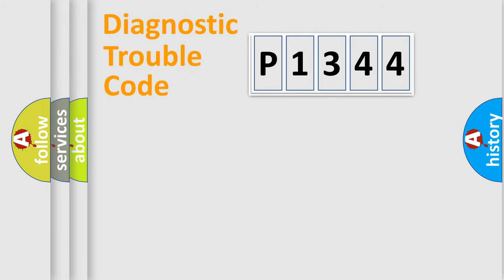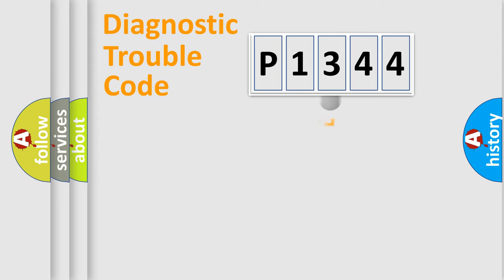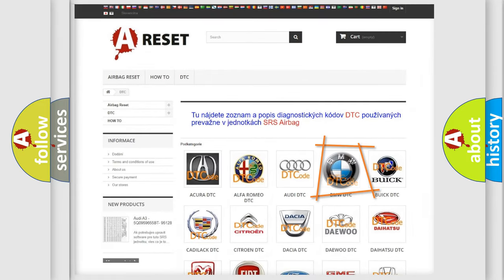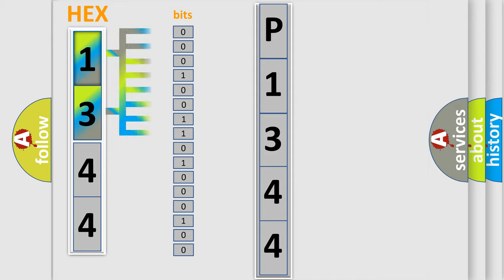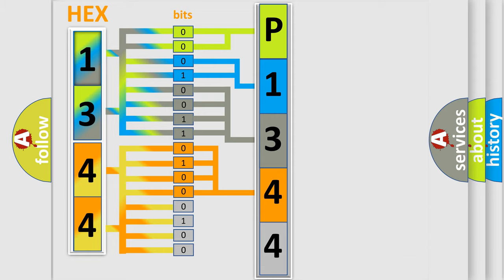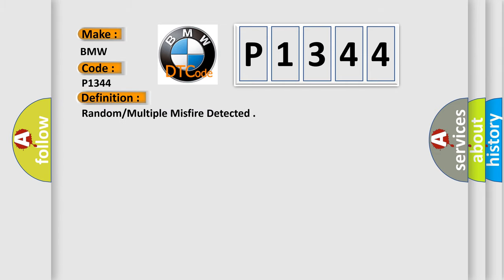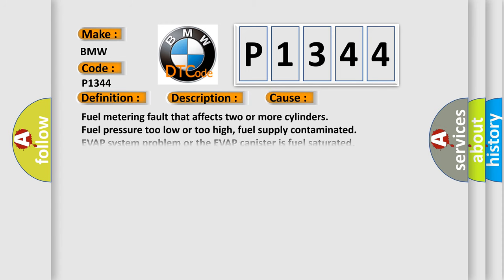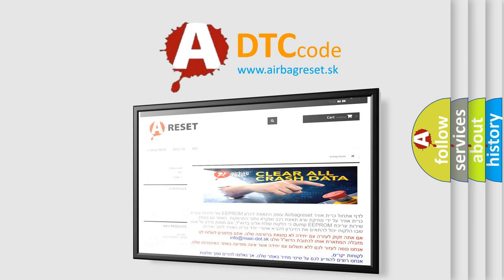DTC Hyundai P1344 Short Explanation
Contents:
0:21 Basic DTC analysis according to OBD2 protocol standard.
1:48 Insight into programming
2:58 A diagnostically understandable description of the Diagnostic Trouble Code
3:05 Basic error definition

Make
BMW
Code
P1344
Definition
Random or Multiple Misfire Detected
Description
Engine running at an RPM greater than 400 but less than 6400 the DME detected a misfire or uneven engine running in two or more cylinders within 200 crankshaft rotations Engine speed is between 480 and 4500rpm, load change is 04ms at ignition with a spe
Cause
Fuel metering fault that affects two or more cylinders
Fuel pressure too low or too high, fuel supply contaminated
EVAP system problem or the EVAP canister is fuel saturated
EGR valve is stuck open or the PCV system has a vacuum leak
Ign